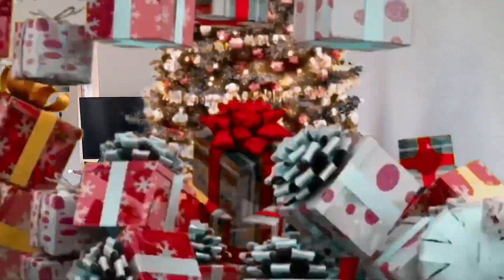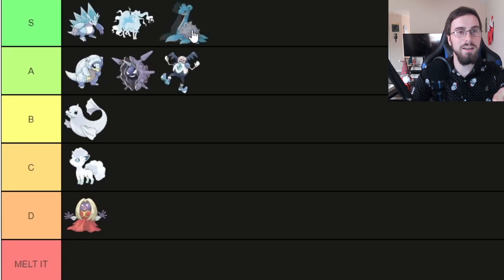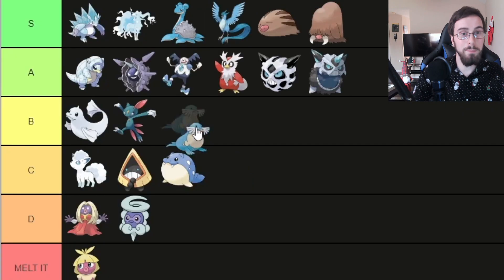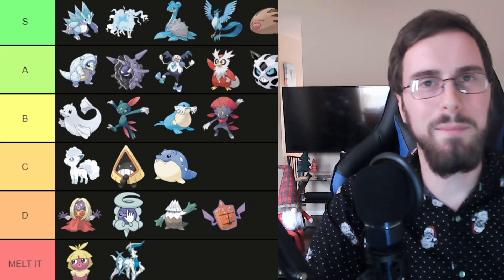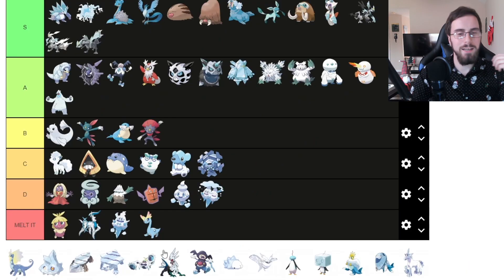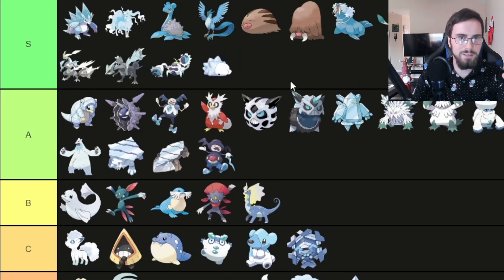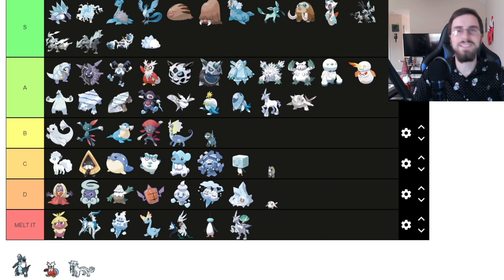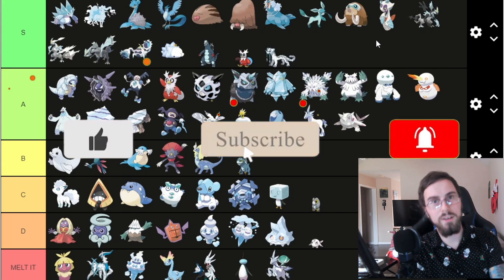The *ULTIMATE* ICE Type Pokemon Tier List (Gen 1-9) Scarlet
In this ULTIMATE  tier list we will be ranking POKEMON ICE TYPES!
We will go through GEN 1 to GEN 8, KANTO - PALDEA!

More of my videos here!